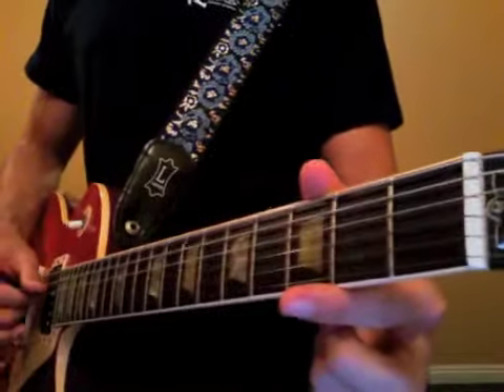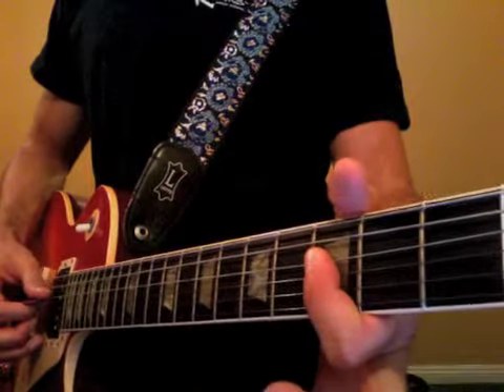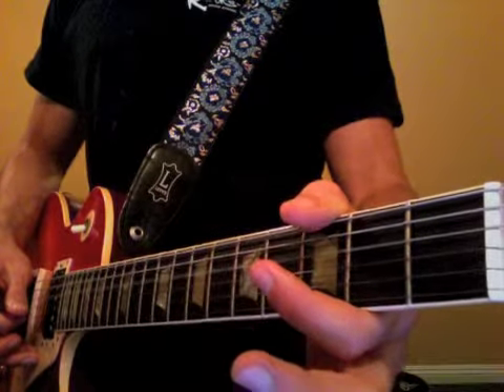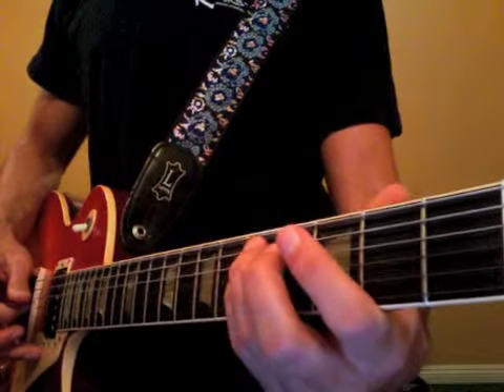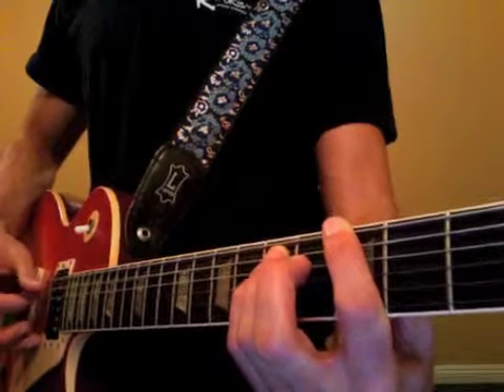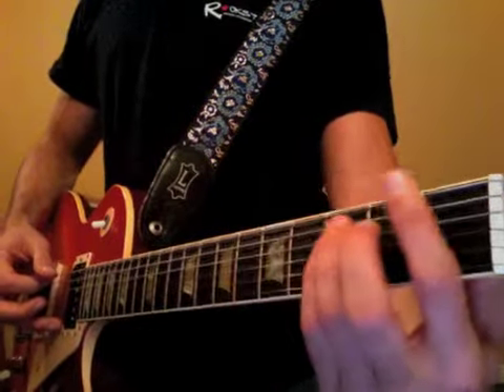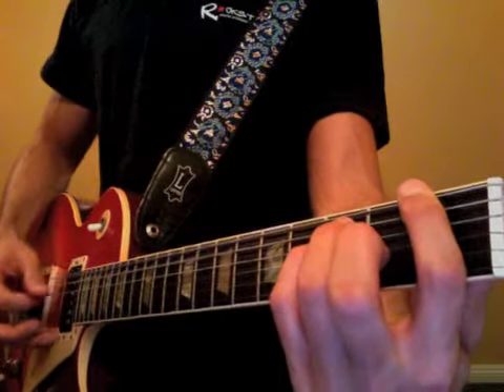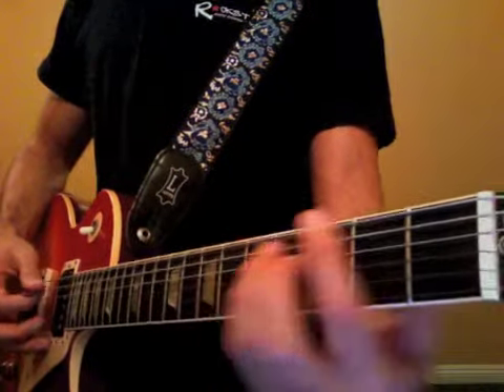zg_072713_jl_130